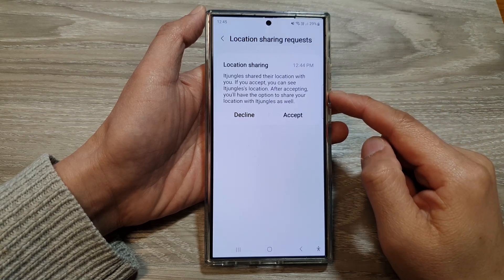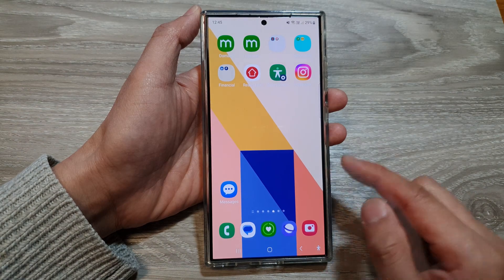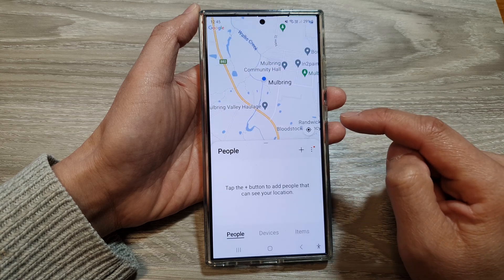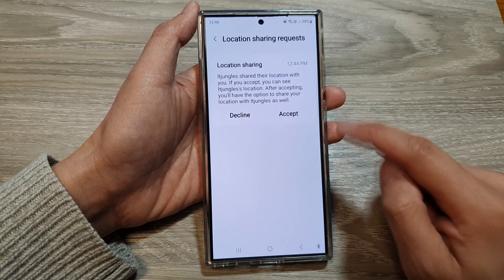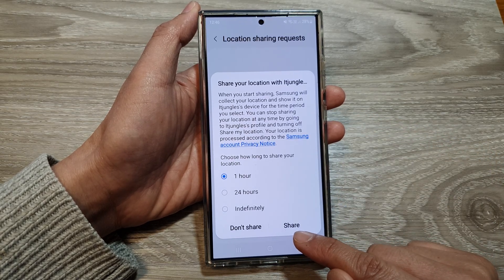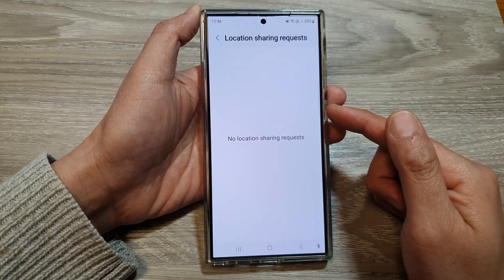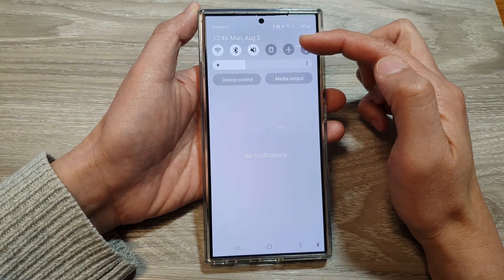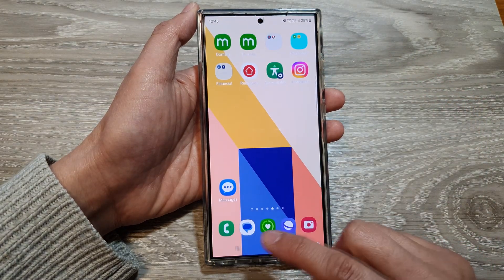Galaxy S24/S24+/Ultra: How to View, Decline/Accept Location Sharing Request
In this video, I will show you how to view, decline, or accept location requests on the Galaxy S24/S24+/S24 Ultra.  This video shows you how to easily view, accept, or decline location-sharing requests from friends and family.